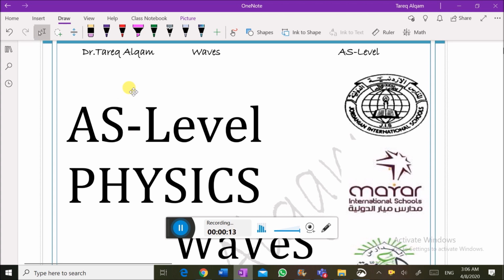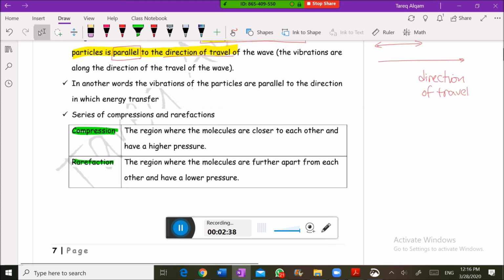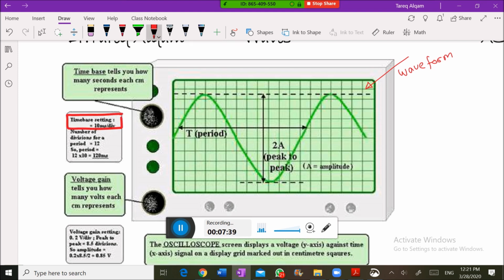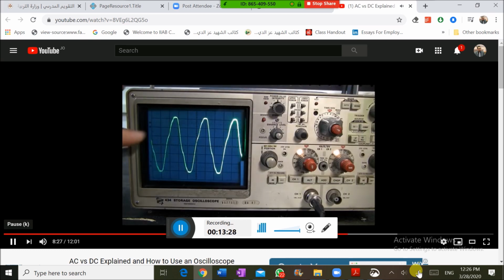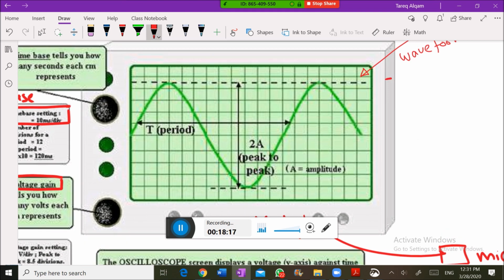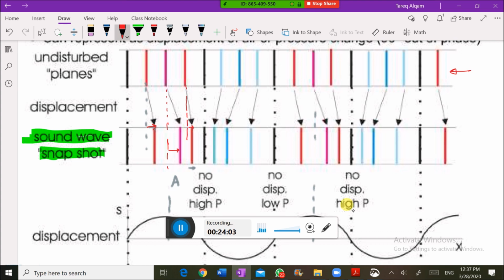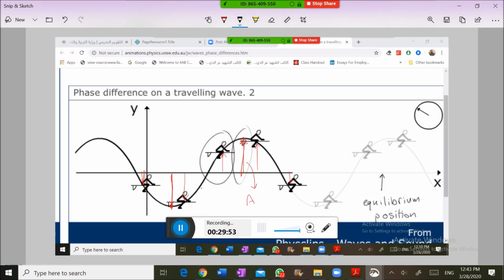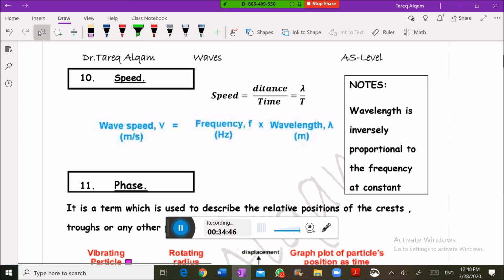A-Level Physics 9702 Introduction to the waves - part 1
Basic variables of the waves
A-Level Physics
Cambridge ( CIE )